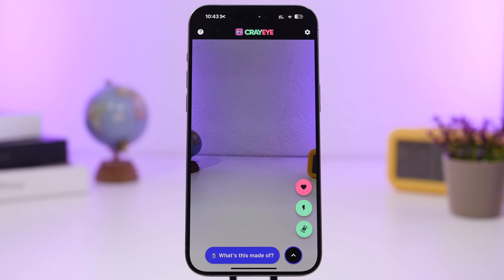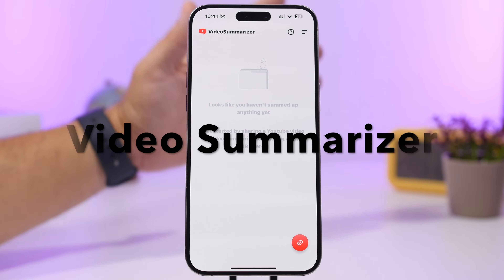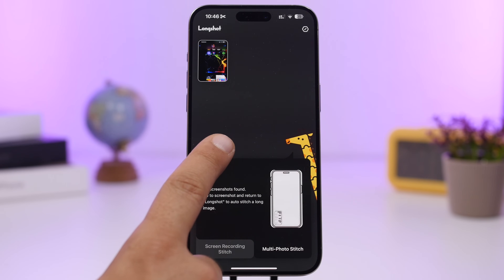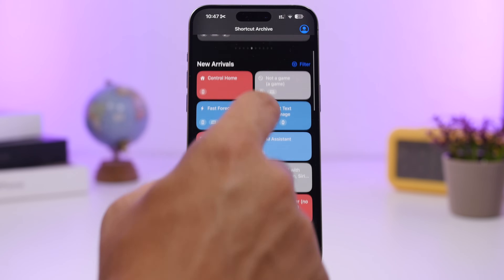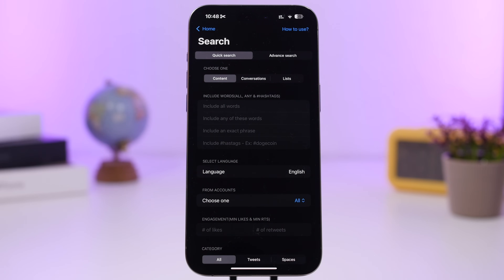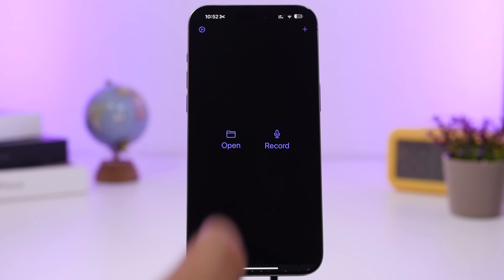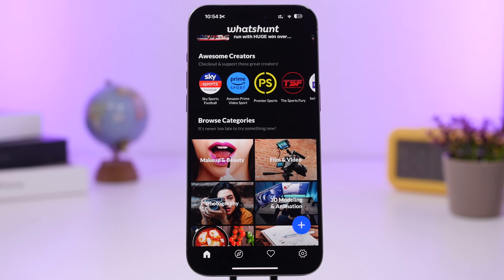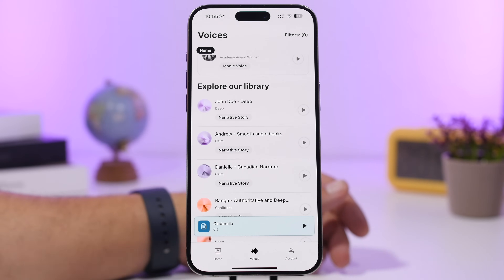10 APPS That Make Your iPhone WORTH Its Money !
10 Useful iPhone apps that make your iPhone worth its money. Must download iPhone apps that are very useful and you should have them on your device.

These apps add new features to your iPhone allowing you to do more with your device. To download these apps check the pinned comment.

CrayEye 0:00
Video Summarizer 1:04
Longshot 1:50
Shortcut Archive 2:52
Bird Search 4:04
Hyperduck 4:47
Aiko 5:16
Whats Hunt 6:04
Geekbench AI 6:49
Reader 7:18